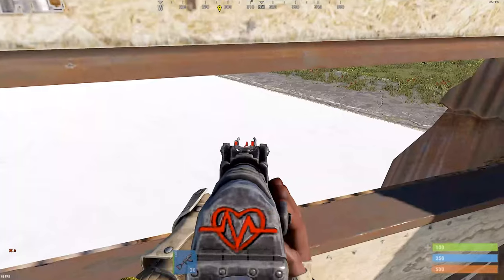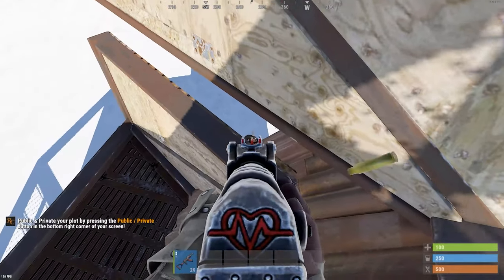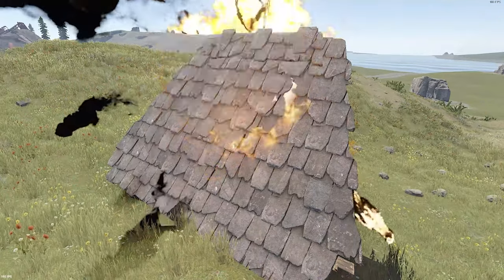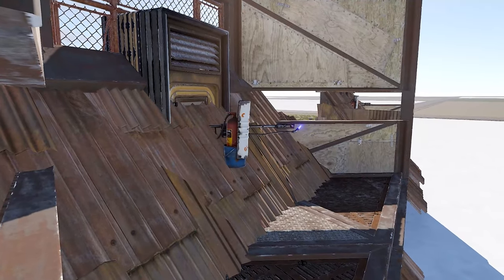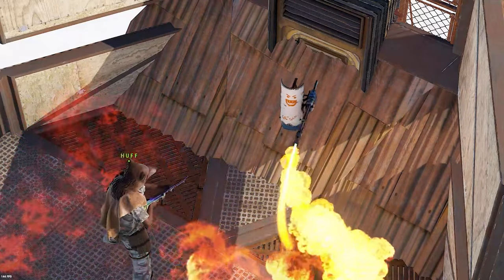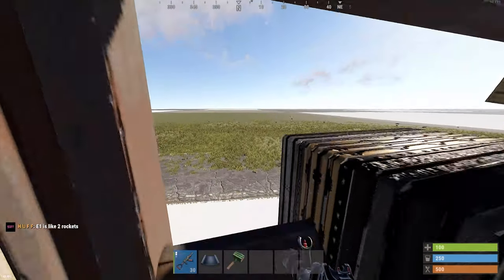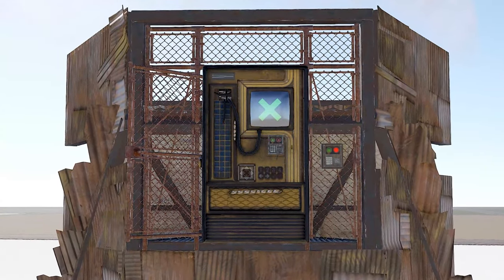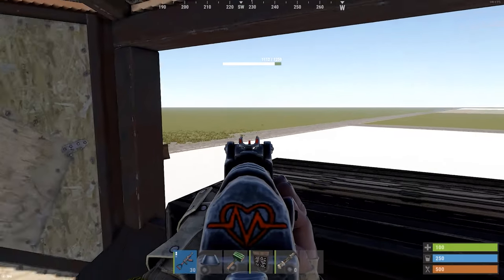The Peek Meta You Should Know - Rust Base Building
If you don't know this Shooting Floor Design, your seriously missing out! Fun Rust Base Design 2022. Enjoy!